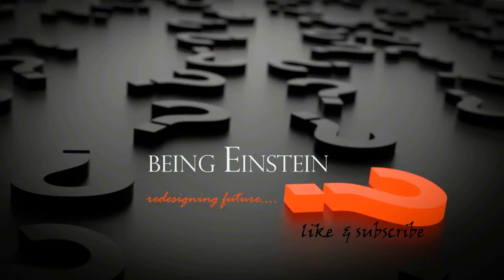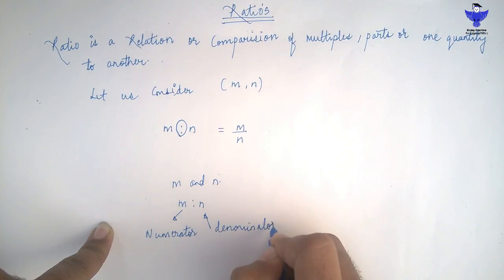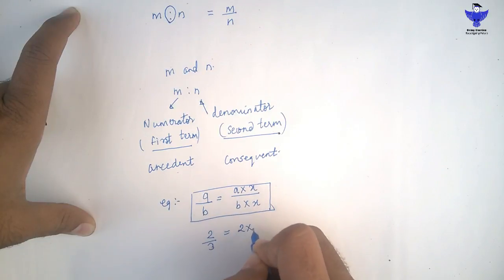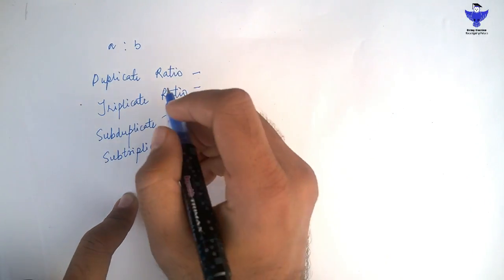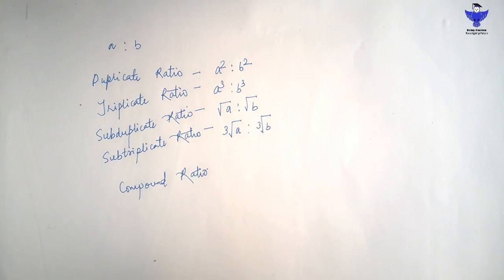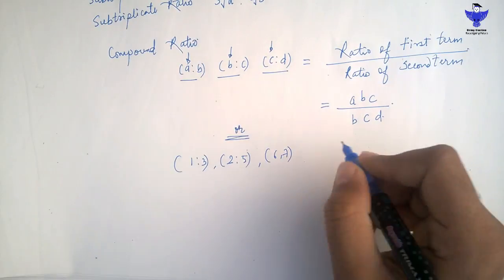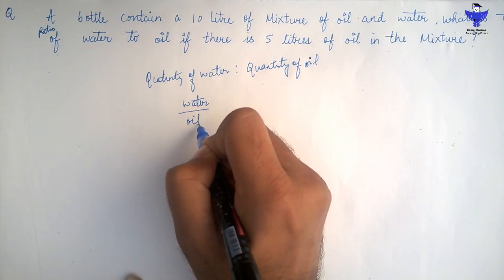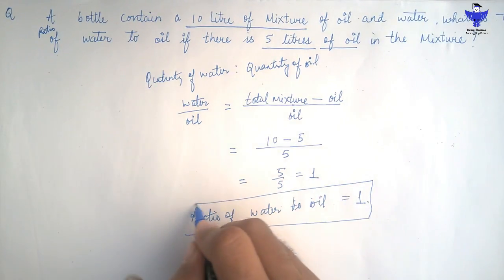Ratio-Quantitative Aptitude Series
Any suggestion from your side will be helpful
if you have  any queries you can comment down .